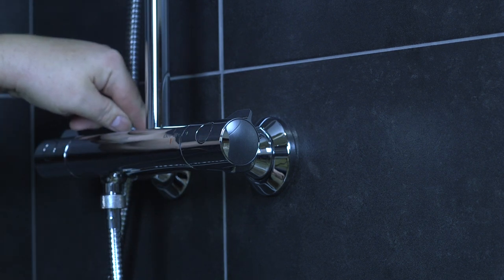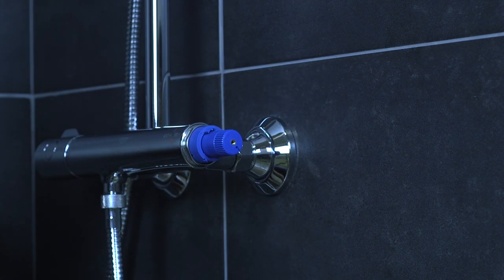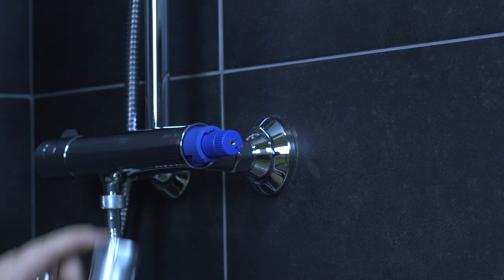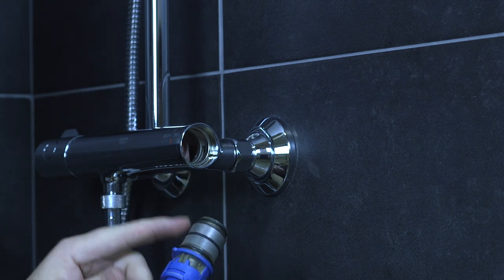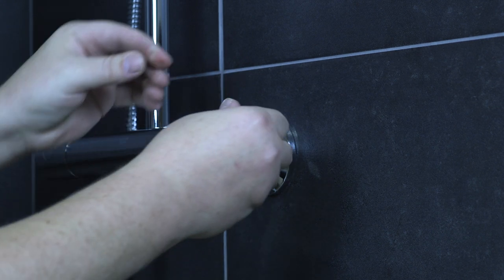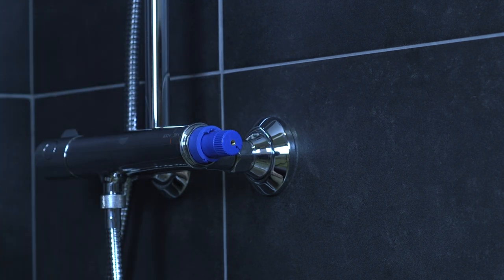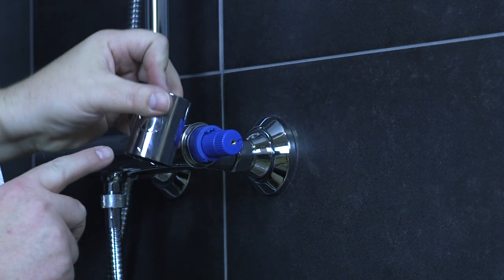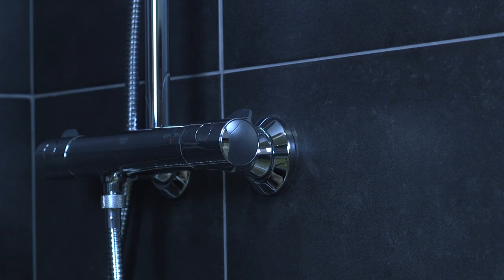GROHE | Euphoria Exposed Shower System General Maintenance | Installation Video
Keep your Euphoria Exposed Shower System in great operating shape with these helpful tips and tricks.